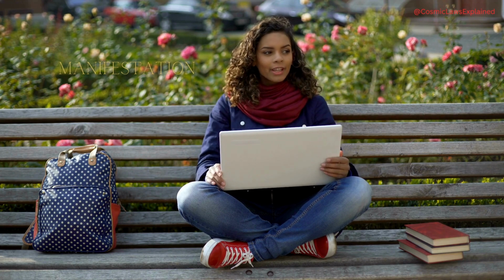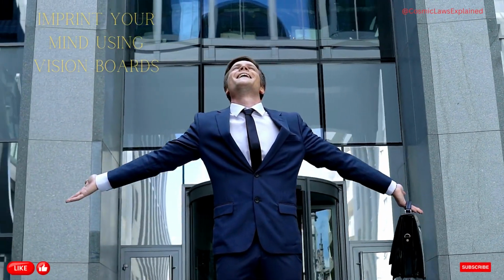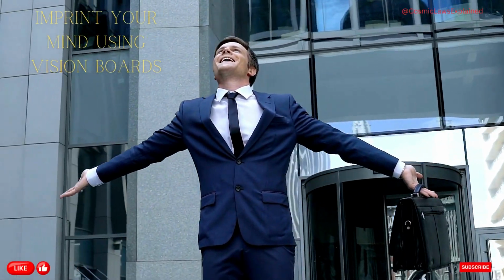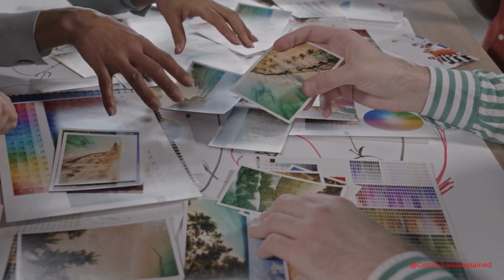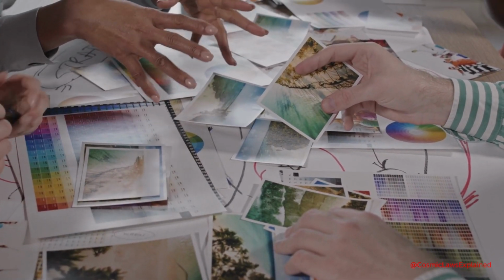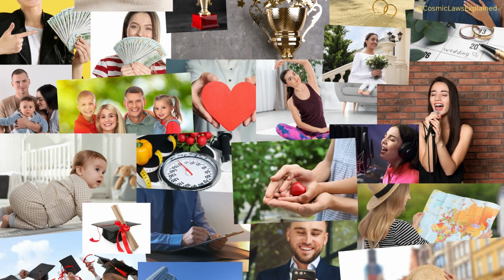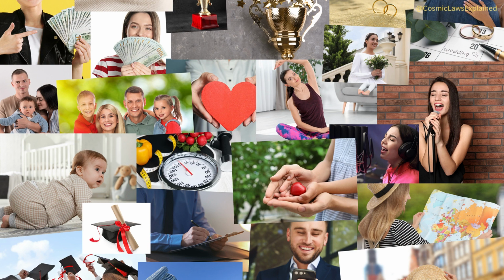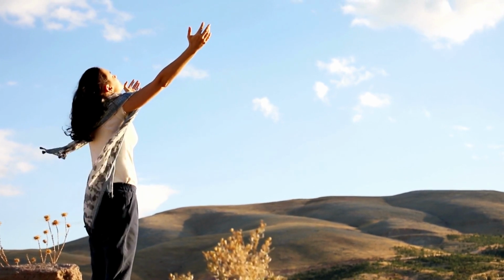Unleash Your Wildest Dreams: Create Your Ultimate Vision Board Magic!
🎨 Ready to turn your dreams into reality? Dive into the world of manifestation with our fun and creative guide on creating the perfect vision board! 🌟 Unleash your inner artist and watch the magic happen. Let's start manifesting together! 🚀✨